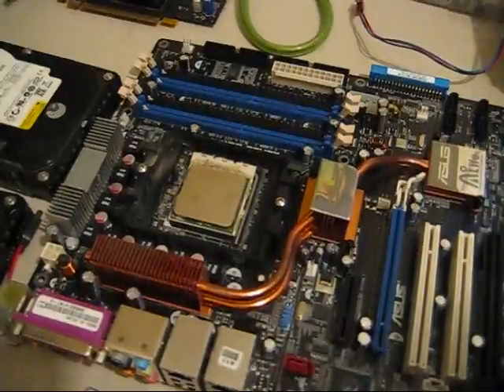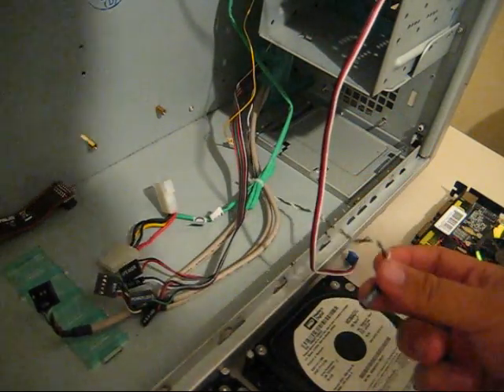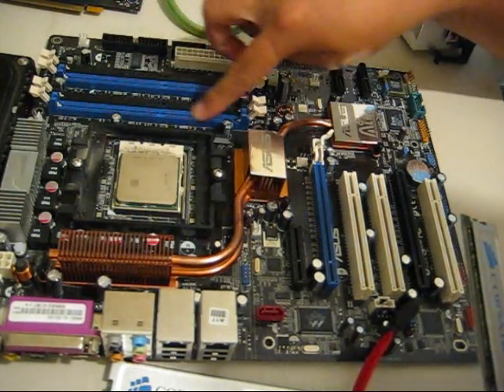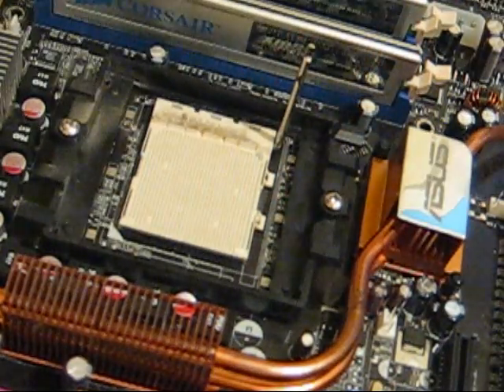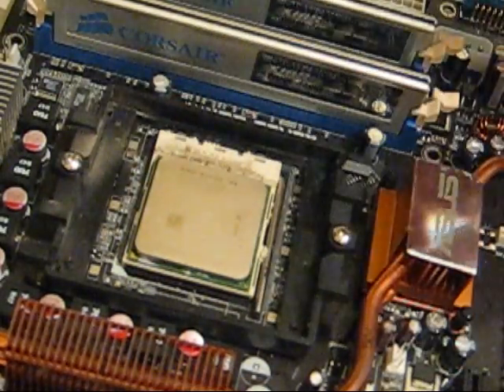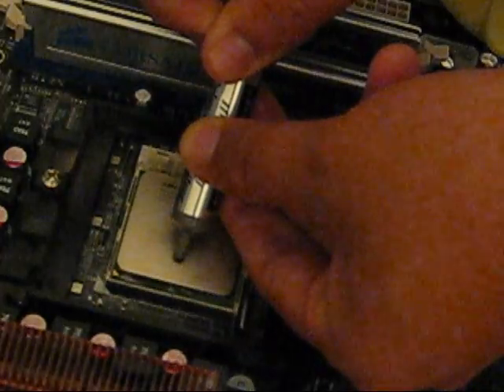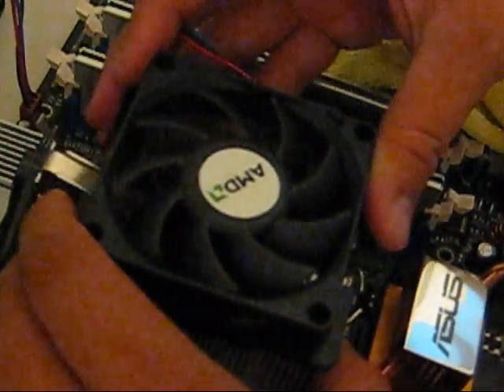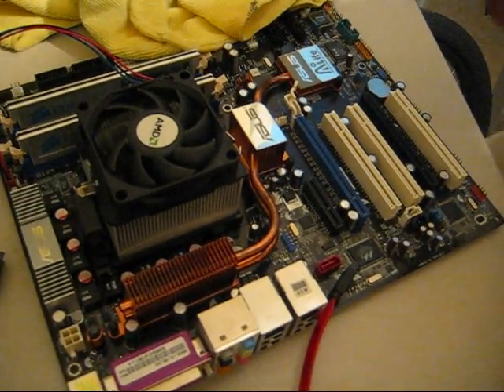building your own custom computer part II (2)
custom computer